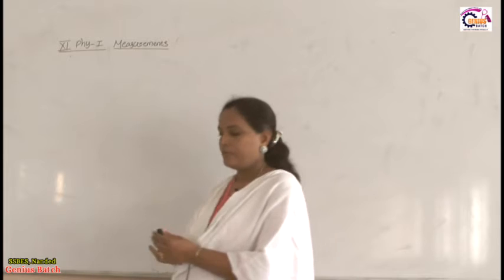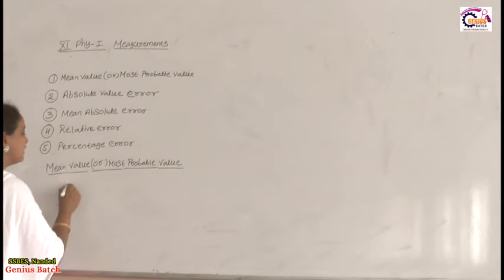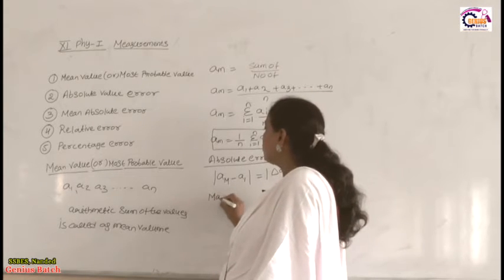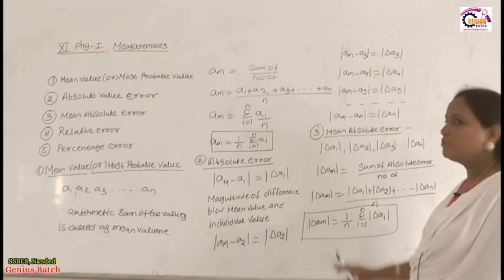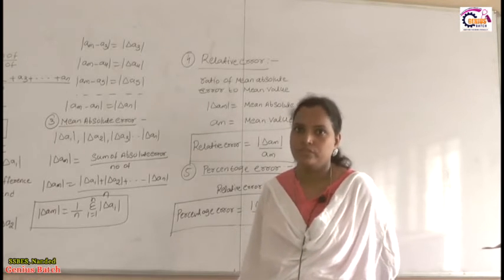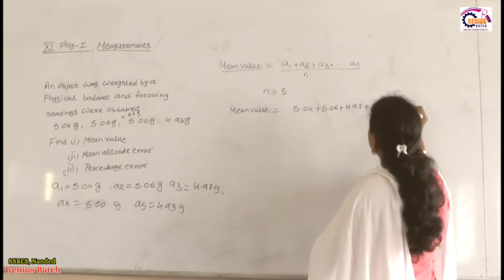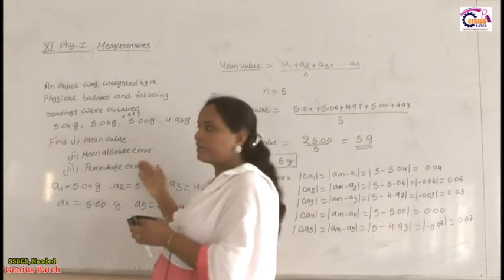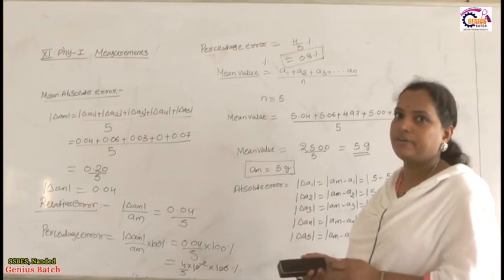XI SCIENCE PHYSICS I UNITS AND MEASUREMENTS VIDEO-16 BY S.D.VADJE